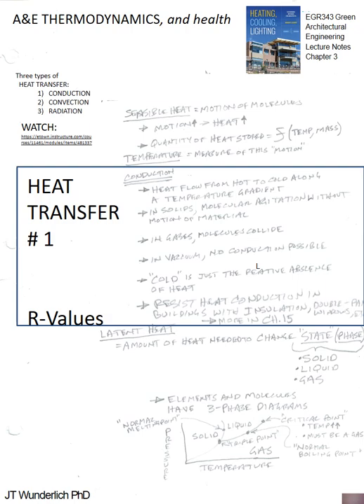2020 LECTURE: A&E Thermodynamics